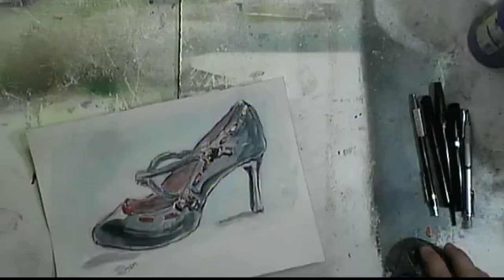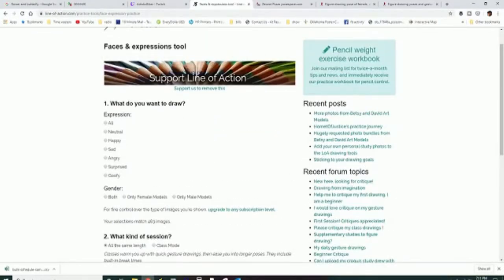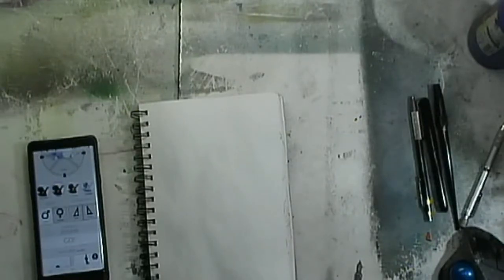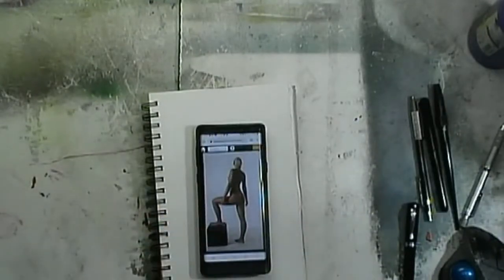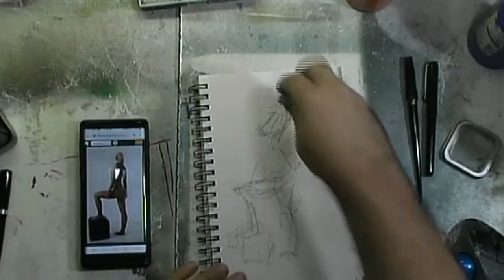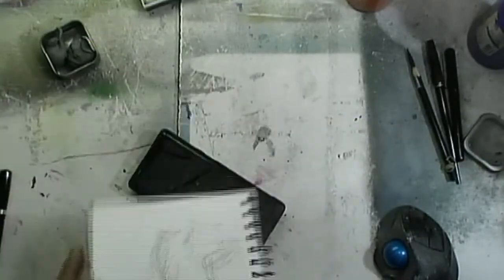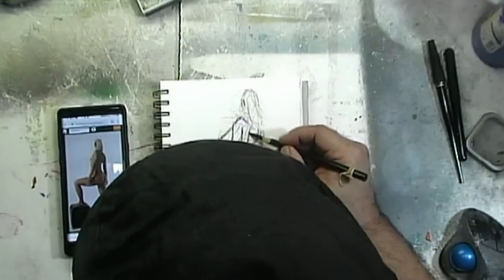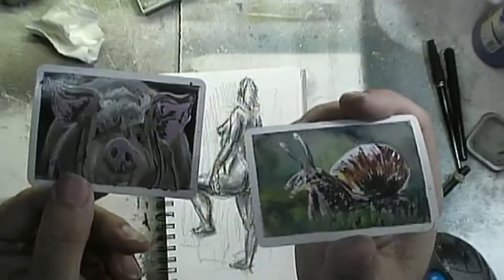Figure Drawing Exercises Charcoal Figure Longy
For the show this week, I demonstrated the tools I use to get some figure practice in when I don’t have access to live models.

Then I demonstrated that I desperately need more practice with charcoal pencil and figure work.

Also, If you enjoyed it, please LIKE IT, THUMB IT, AND SHARE IT!

Each week I produce The Artistic Biker Live! on Ustream, then upload the edited videos here. There's usually a brief beginners art tutorial, and then I demonstrate the technique, and then practical application of the lesson in my art journal. I use everything from graphite pencil and charcoal, watercolors, acrylics, spraypaint, I've even used valentine's candy. So what are you waiting for?